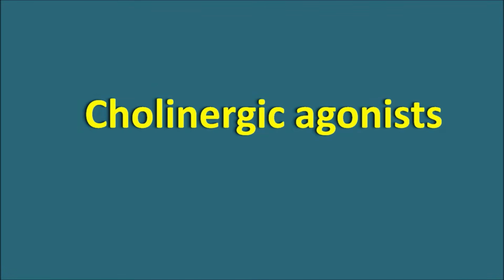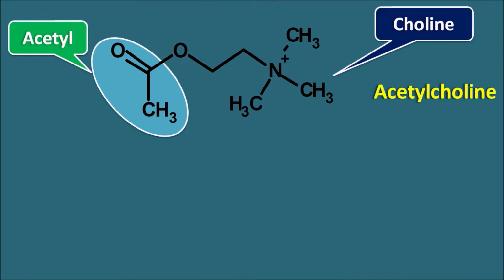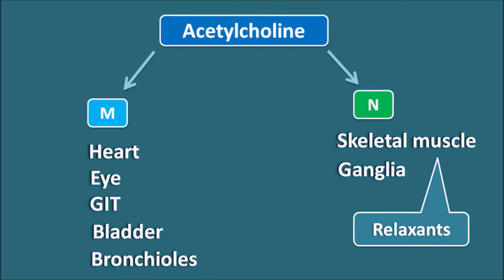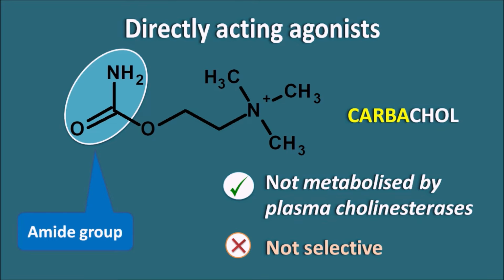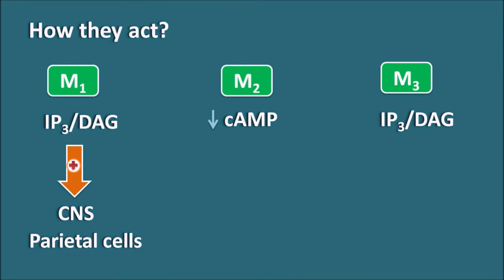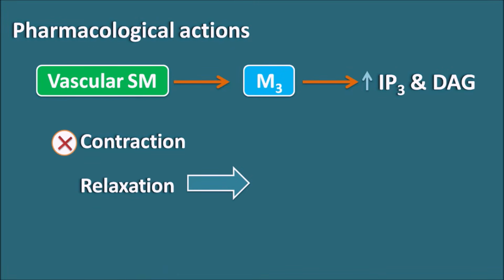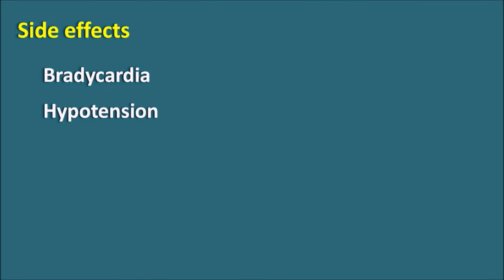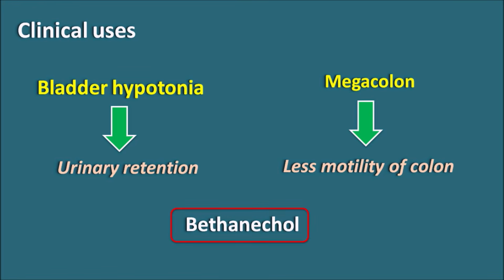Cholinergic agonists || Mechanism, actions, side effects & uses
Can we use acetylcholine as drug? How can we produce cholinergic agonists that show advantage over acetylcholine and useful as therapeutic agents? Here in this video, we have discussed classification of cholinergic agonists, how they act along with their pharmacological actions, side effects and uses.